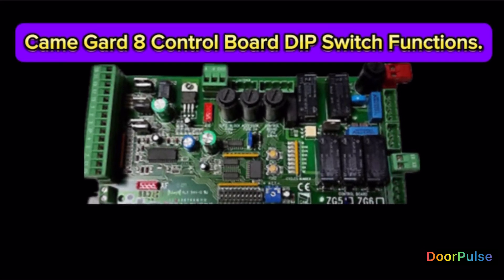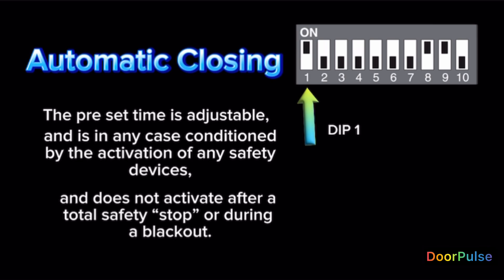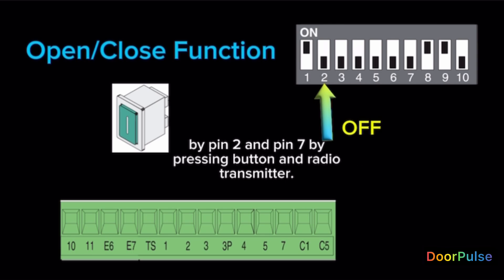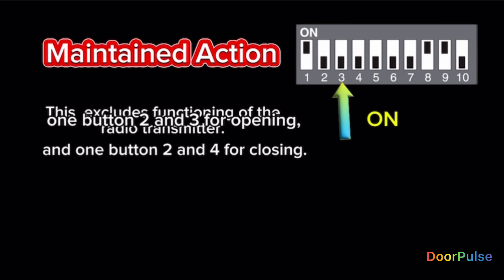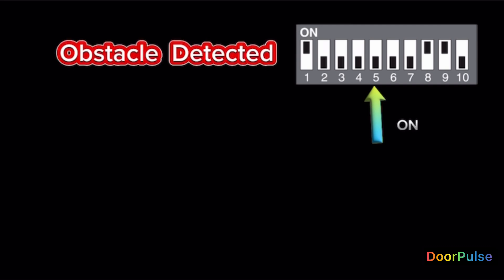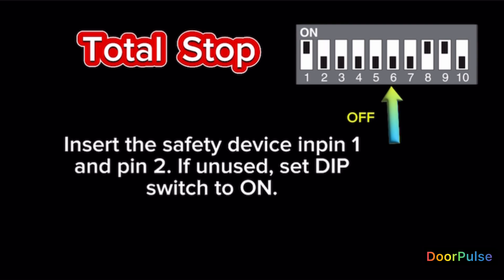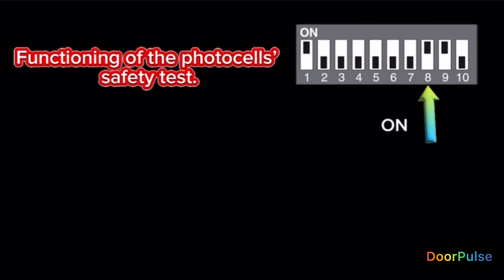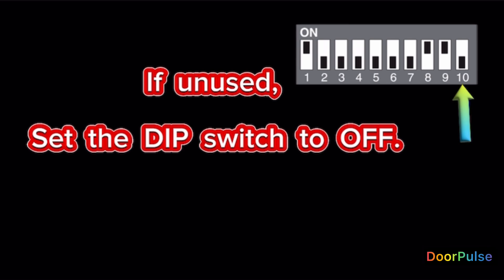CAME GARD 8 DIP Switch Settings | Automatic Barrier Gate Configuration | Came G8000 Series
CAME GARD 8 DIP Switch Settings | Automatic Barrier Gate Configuration

In this video, we explain the DIP switch settings for the CAME GARD 8 automatic barrier gate control board. Learn how to configure the DIP switches for smooth operation, including speed adjustments, safety features, and other essential functions.